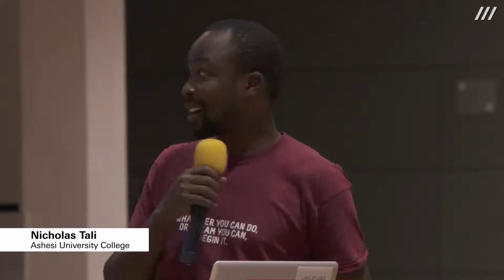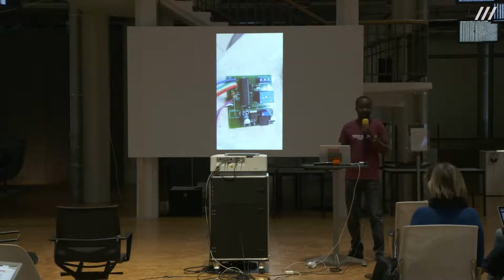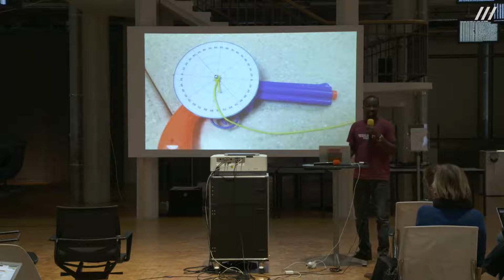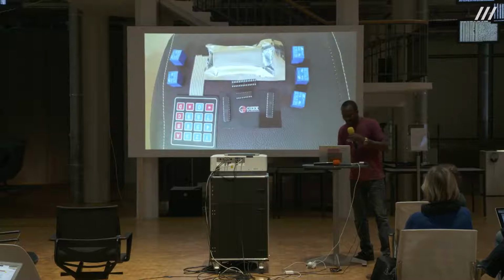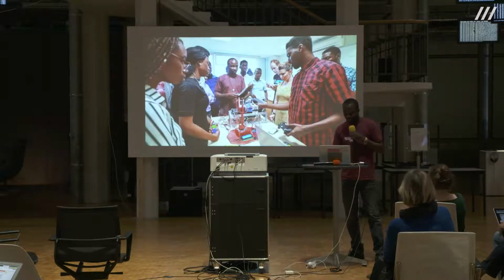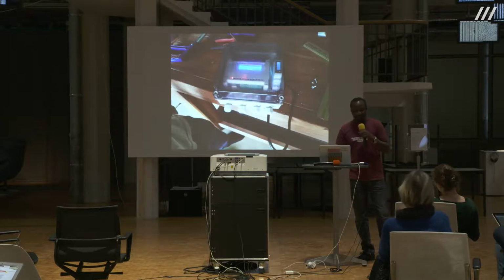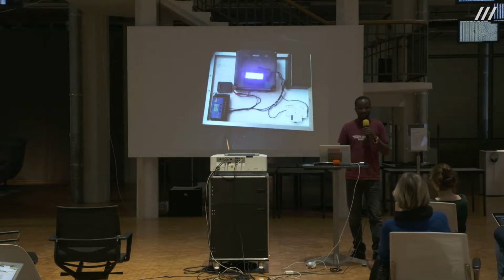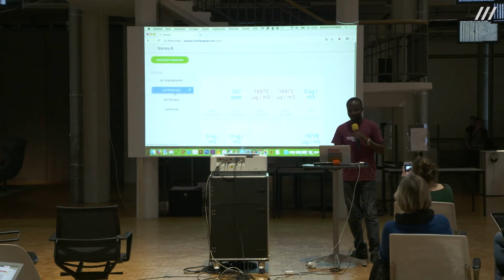Tangana Maker’s Brunch Nicholas Tali Ashesi University College ZKM Karlsruhe 1080p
Opening Weekend: Digital Imaginaries - Africas in Production

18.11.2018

On the weekend following the opening of the research and exhibition project »Digital Imaginaries – Africas in Production«, a comprehensive supporting program was offered at the ZKM. In addition to discussions with artists from various African countries, there had been guided tours through the exhibition with the international curators and artists, as well as a coding workshop and a maker's brunch with representatives of maker spaces from Togo, Ghana, Senegal and local initiatives from Karlsruhe.

Presentation with the Woe Lab (Togo), Agbogbloshie Makerspace Platform (Ghana), Fablab »DEFKO AK NIĒP« (Senegal), Tshimologong Digital Innovation Precinct (South Africa), and local initiatives from Karlsruhe.

Video documentary:

ZKM | Videostudio

Camera: Lisa Baumgärtner, Andy Koch
Editing: Xenia Leidig